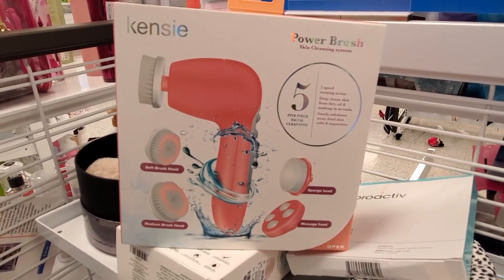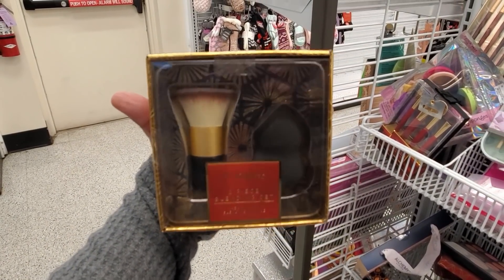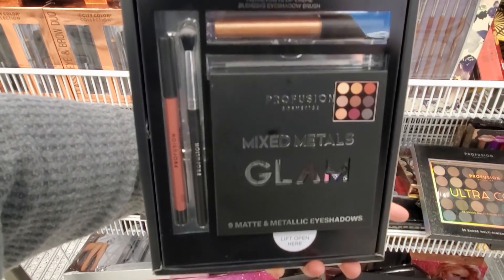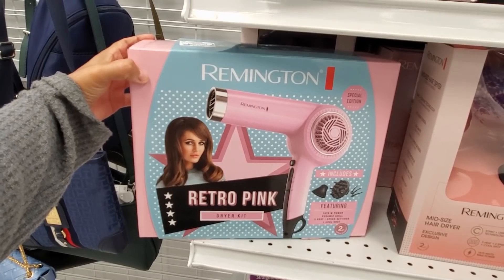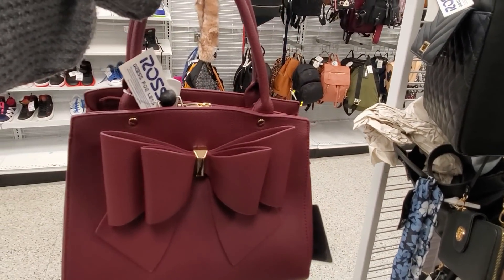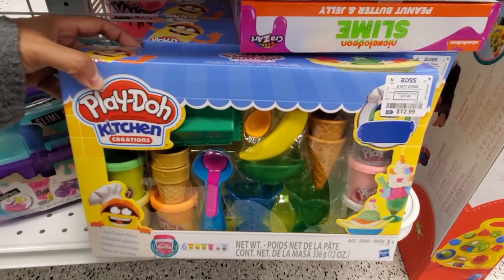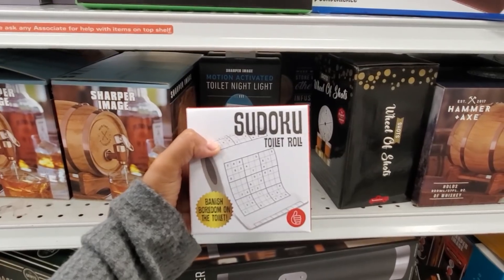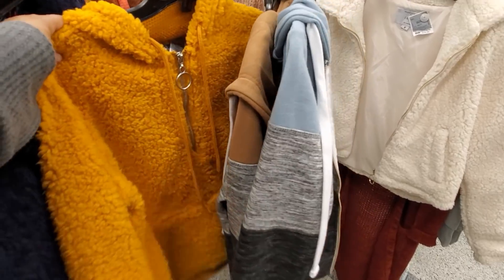ROSS * HOLIDAY EDITION * MAKEUP AND MORE * SHOP WITH ME 2019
Lets go to Ross ! Makeup, lip gloss, lip kits, toys not so much going on in the men's department. Shop with me through the store to see what we can find. Ross is a hot or miss . Sometimes you really have to dig .Thanks for joining me.  Please stay safe and buckle up.